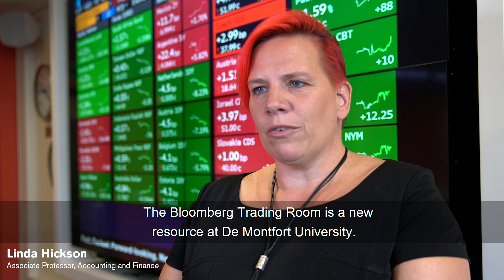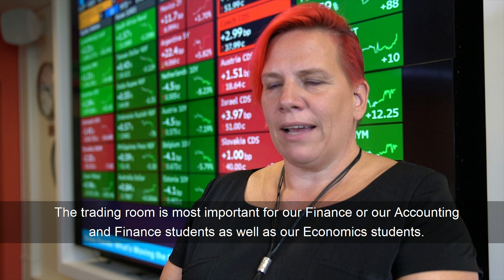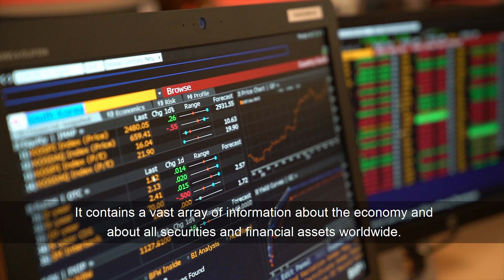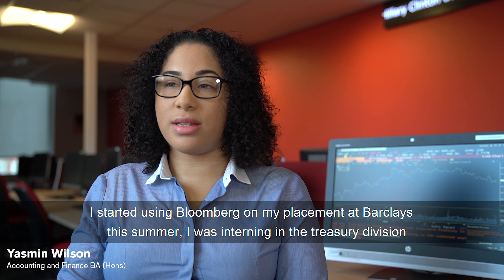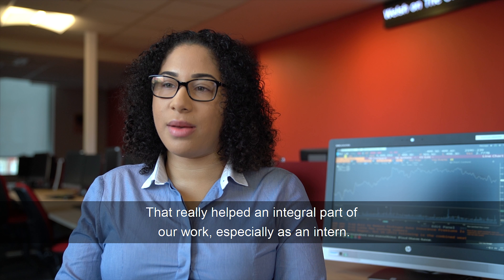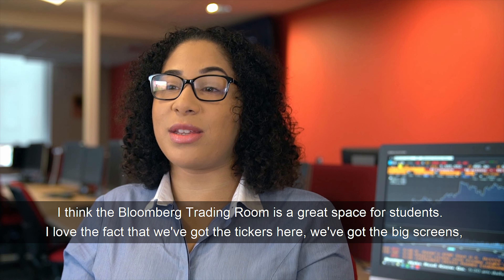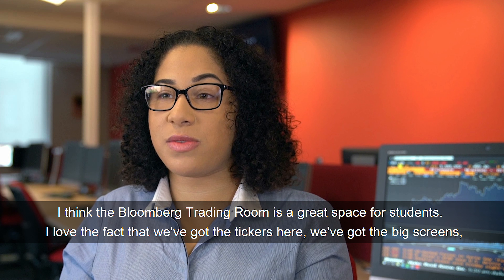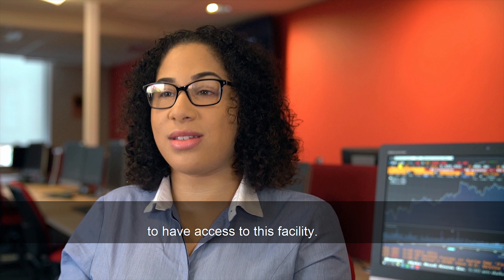The Bloomberg Trading Room at De Montfort University